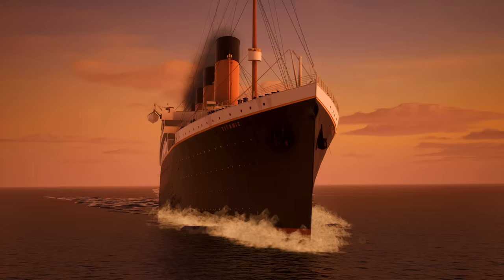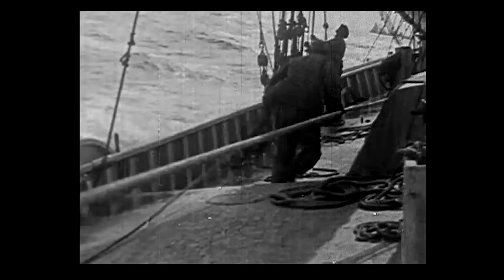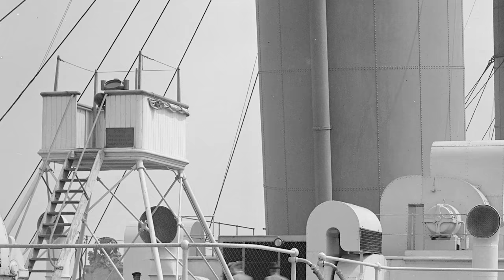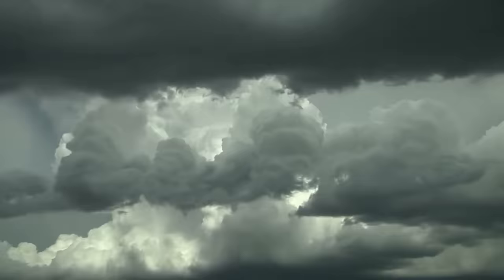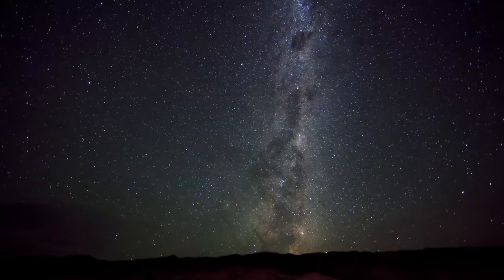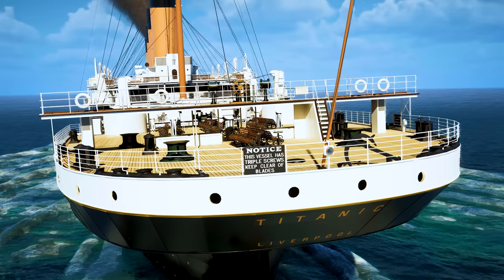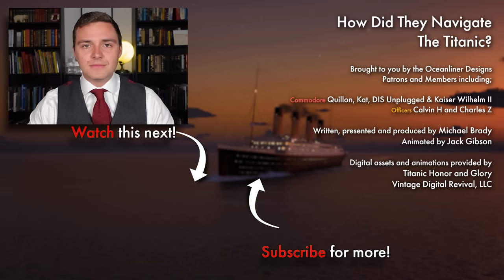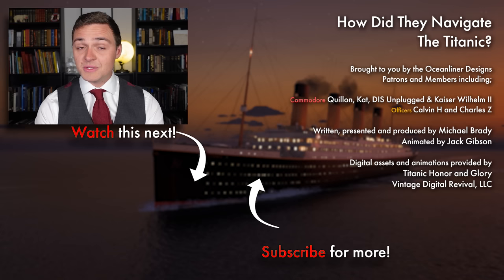How Did They Navigate the Titanic?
The RMS Titanic was well advanced for its time, but its crew still had to deal with classic problems around navigation. How did they manage to guide this massive steel ship around safely? In this video we explore the way the ship's crew would have guided their ship safely.

Made in collaboration with Titanic Honor and Glory, @TitanicHG and  AHUGE thanks to their modeling and graphics team who have created these simply stunning visuals.

0:00 Introduction
1:01 Navigation at Sea
2:50 Compasses
4:39 Peloruses and Bearings
5:52 Chronometers and Observations
9:47 Patent Log
10:55 Submarine Signaller
12:56 Depth Sounding